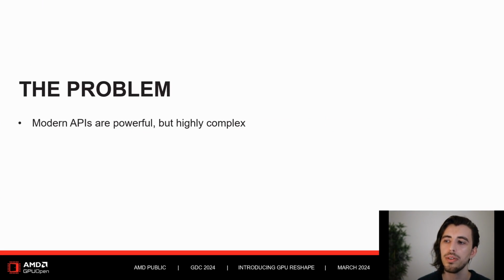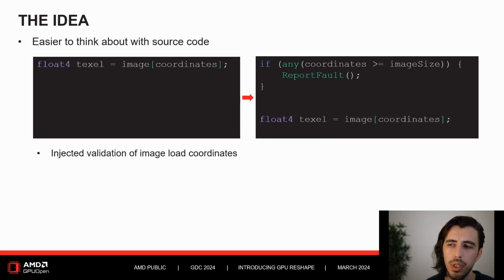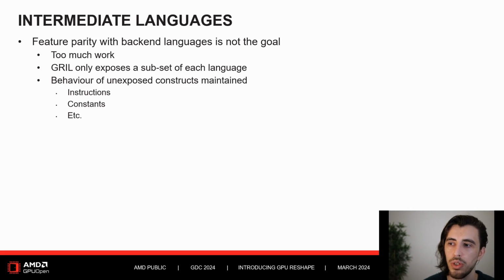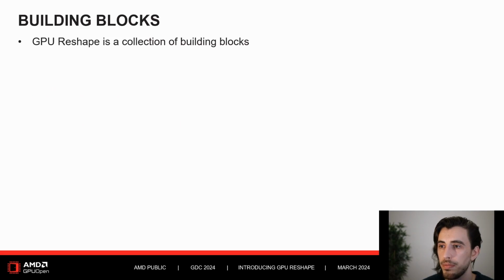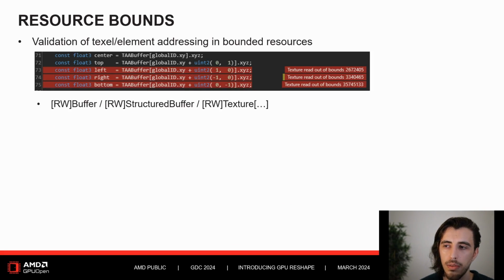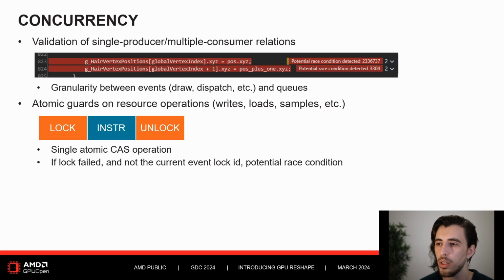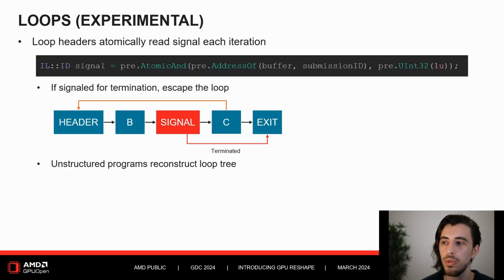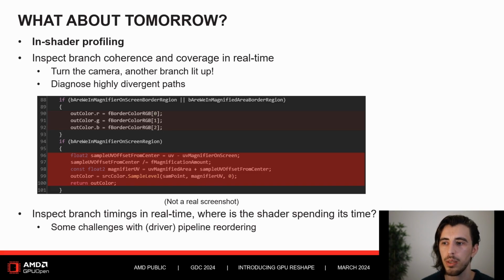GDC 2024 - Shader Instrumentation with GPU Reshape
This talk presents GPU Reshape, a just-in-time instrumentation framework with instruction level validation of shader operations. We discuss the challenges with instrumenting across multiple intermediate representations, and how a unified model was achieved through a custom intermediate language featuring seamless bi-directional translation. We'll take a deep dive into current validation methodologies and what the future of instrumentation may look like.